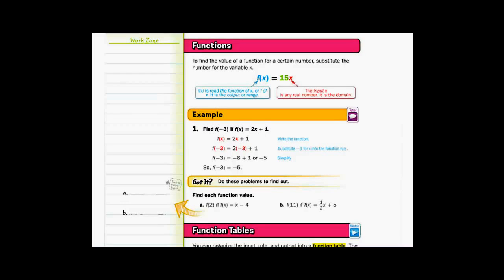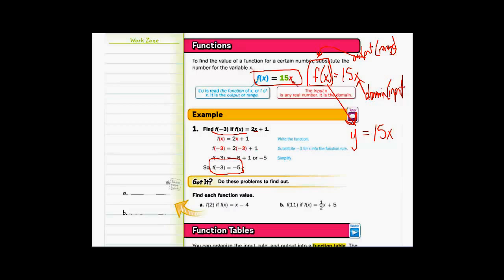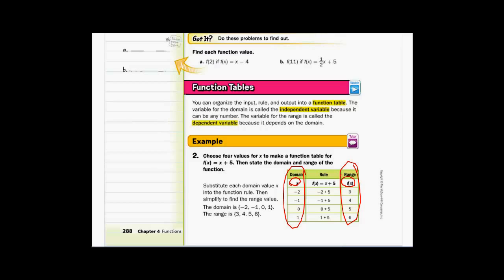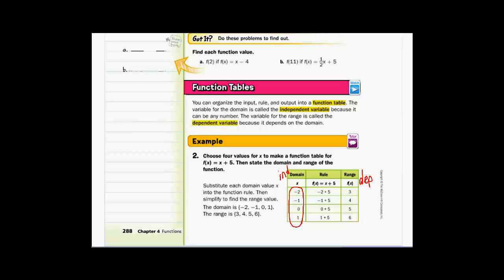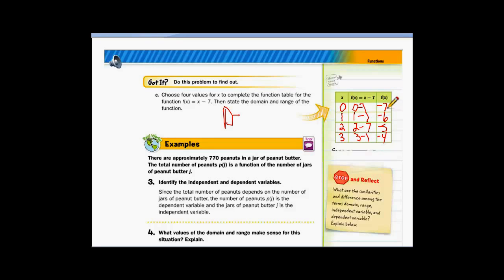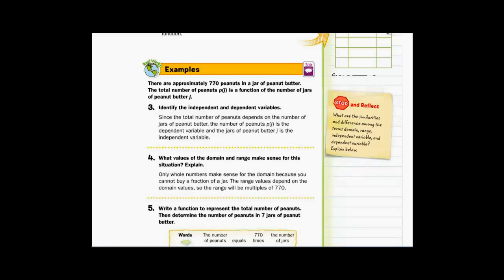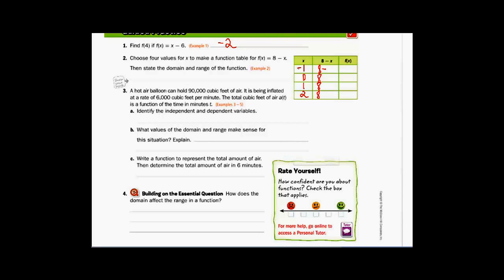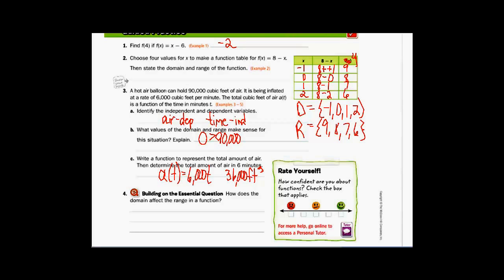4.3 e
function notation